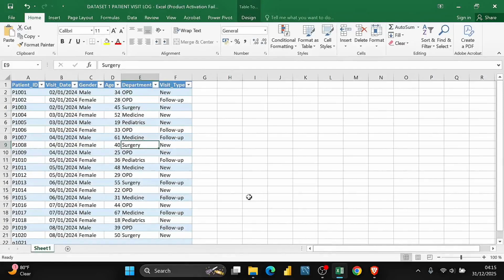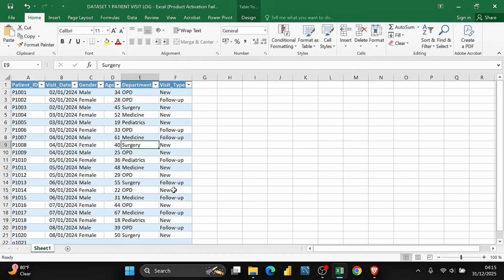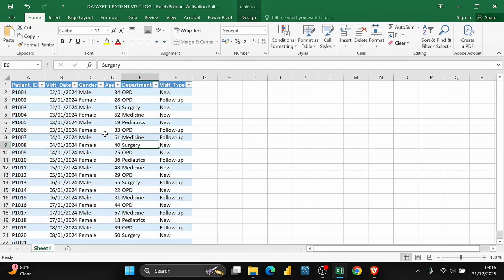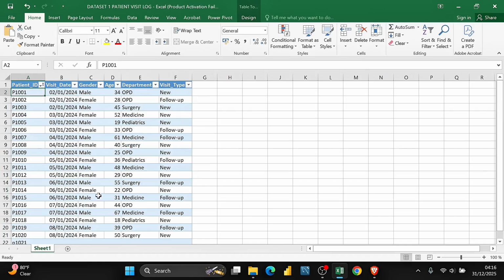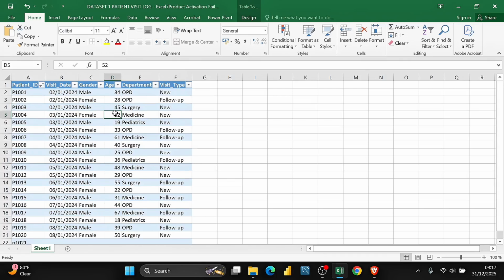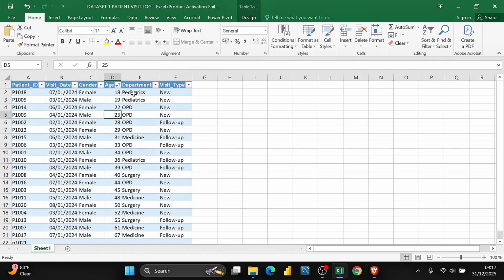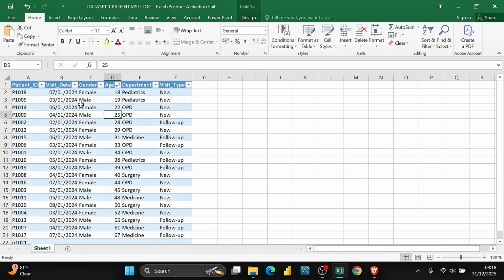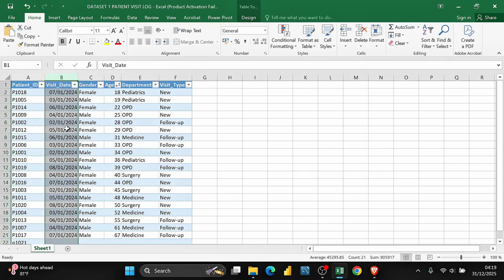How to Sort Dataset in Excel for Analysis